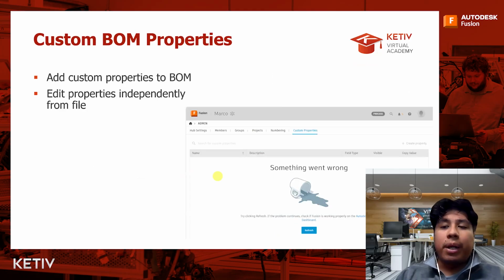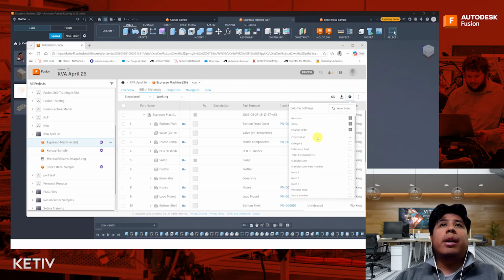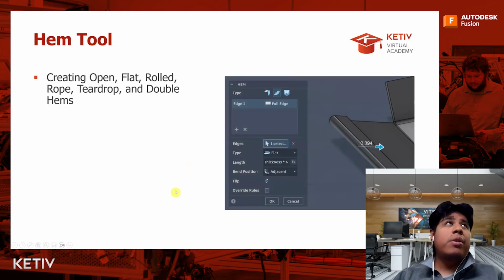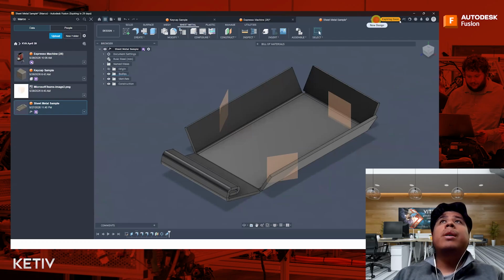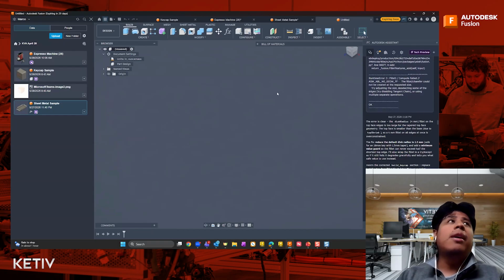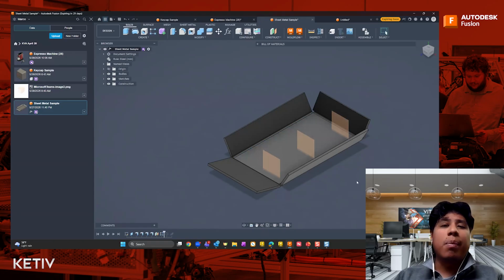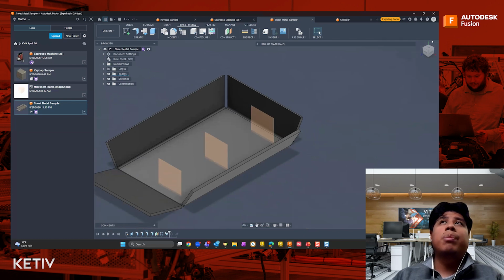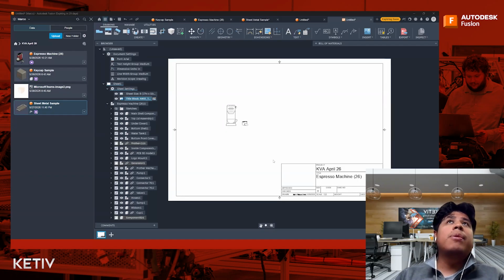What's New in Autodesk Fusion | KETIV Virtual Academy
This session covers new enhancements to design, assemblies, modeling workflows, drawings, data management, and overall usability improvements designed to streamline product development. We also take a closer look at the new Autodesk Agent integration and how AI-powered assistance inside Fusion can help accelerate workflows, improve productivity, and simplify everyday design tasks.

- Welcome and overview of the latest Autodesk Fusion update
- What’s New in Fusion
    - Assembly and modeling workflow improvements
    - Drawing and data management enhancements
    - Usability and productivity updates
- Autodesk Agent Integration
    - Overview of AI-powered assistance
    - Example workflows and productivity benefits
- Demo